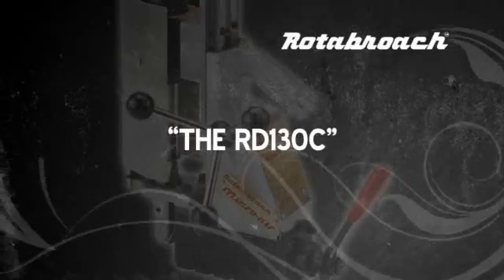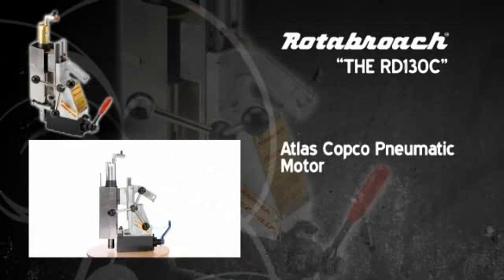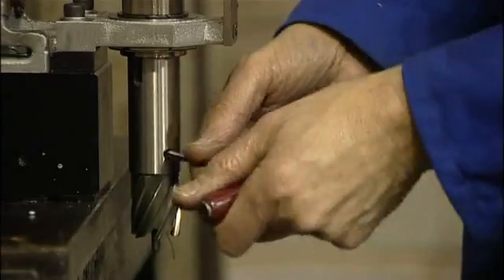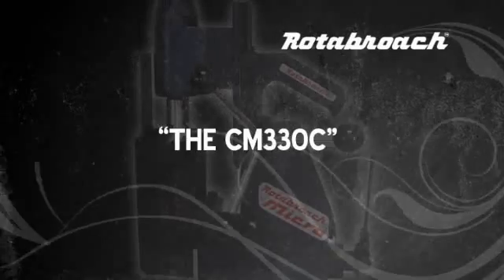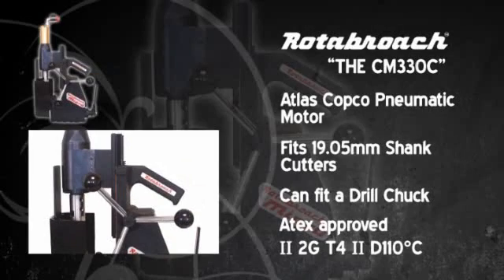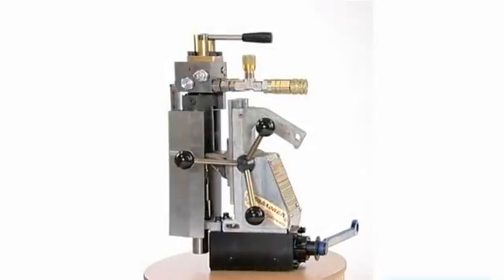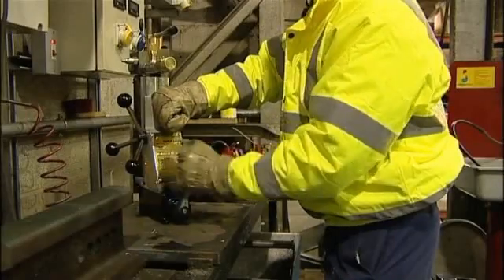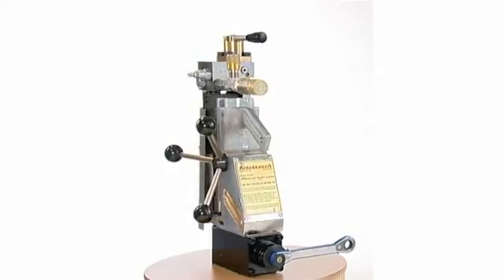Fresadoras Rotabroach especializadas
Fresadora Neumática CM/330/C

Motor neumático de calidad, combinando seguridad y fiabilidad
Base magnética activada mecánicamente de forma permanente
Ligera y portátil.
Para usar en lugares sin energía eléctrica.
Diseñada para usar en plantas petro-químicas, plataformas submarinas y otros ambientes peligrosos.
Disponibilidad de árbol portabrocas

Fresadora Neumática RD130C

Motor neumático de calidad para seguridad en ambientes peligrosos

Por seguridad, el cuerpo de la máquina está construido con una aleación alta en zinc para lograr mayor resistencia a las chispas. Convirtiendo los componentes en materiales anticorrosivos, se consigue una alta calidad así como seguridad y fiabilidad
Acero inoxidable para evitar oxidaciones
Diseñada para trabajar en plantas petro-químicas, plataformas submarinas y otros ambientes peligrosos

Fresadora Hidráulica RD140

Correderas y partes móviles fabricadas en acero inoxidable para evitar la oxidación
Sujeción magnética potente y segura
Disponible versión para uso bajo agua
Disponible versión con Cono Morse 3 RD1403MT